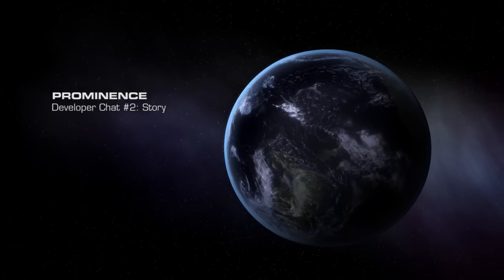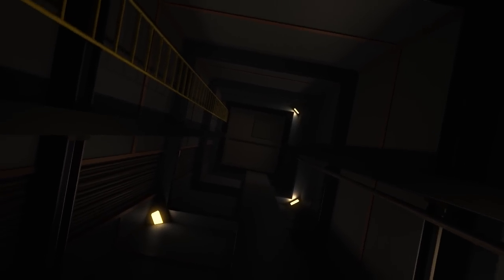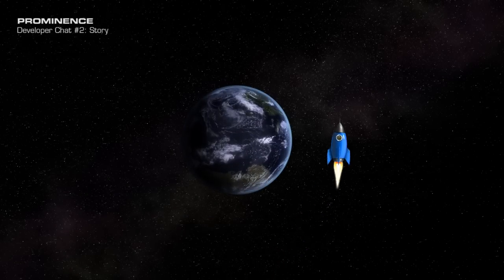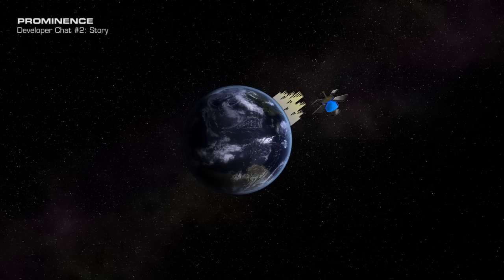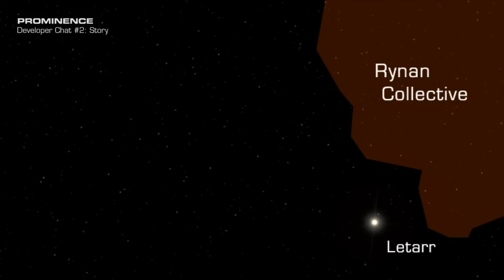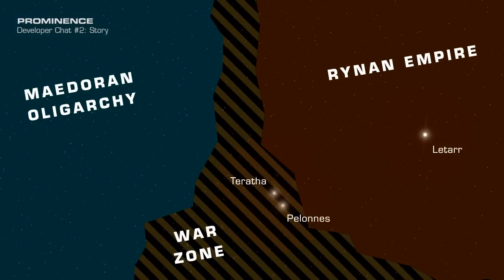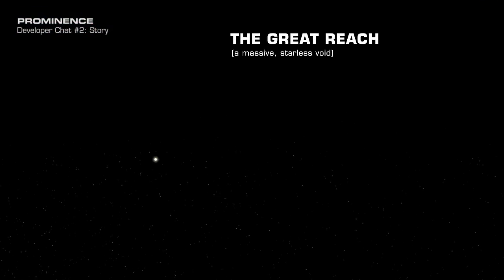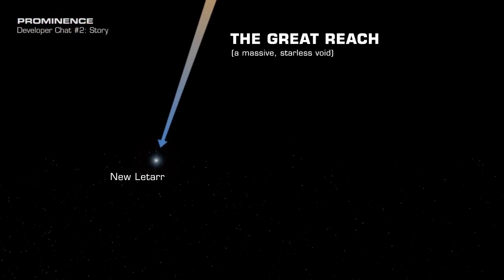Prominence Developer Chat: Story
Who are the Letarri? Why are they on a colonization mission? How did they get into this mess? It's story time!